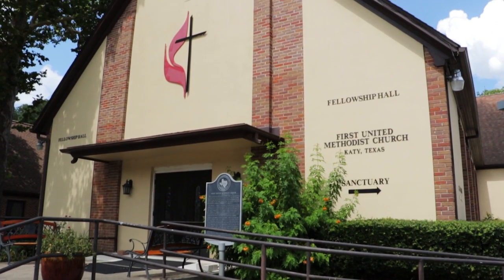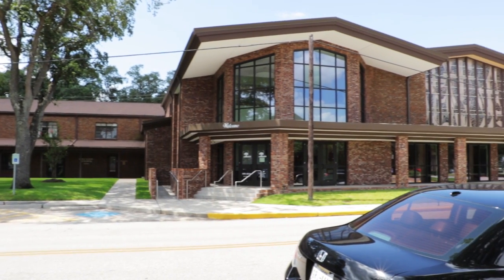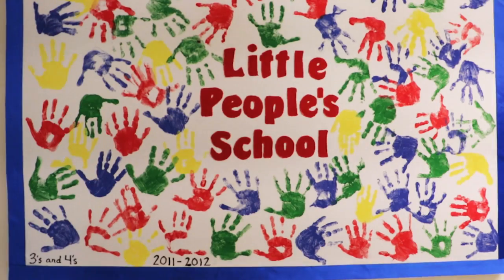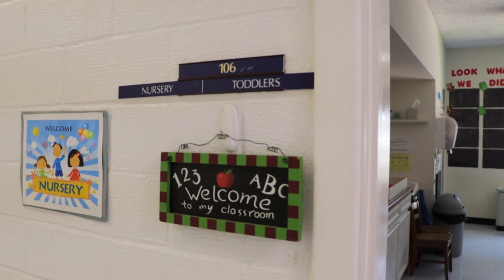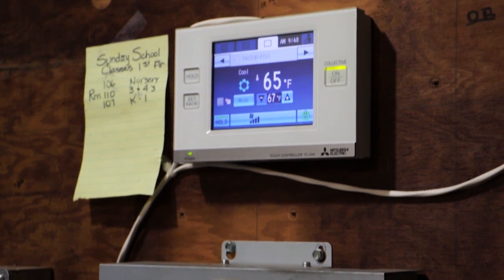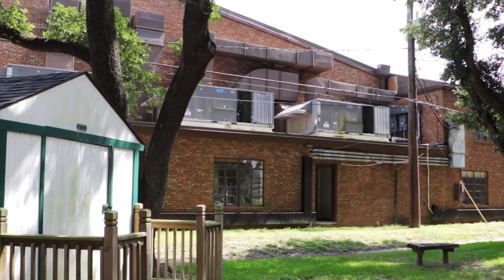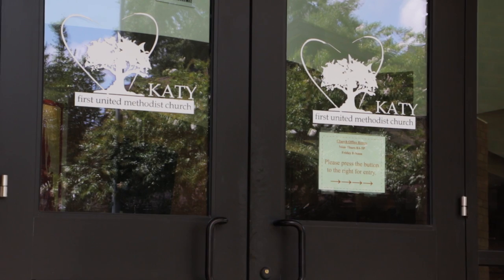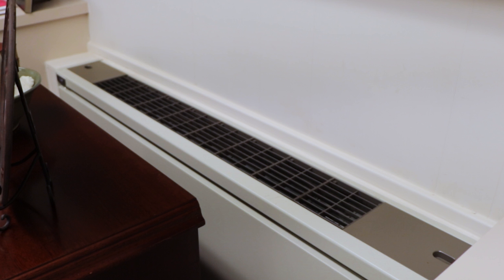First United Methodist Church (Katy, TX)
Moving from an old chilled-water system to CITY MULTI VRF was a great choice for First United Methodist Church. Learn the reasons why by watching the video.